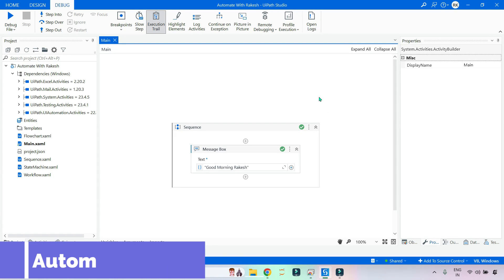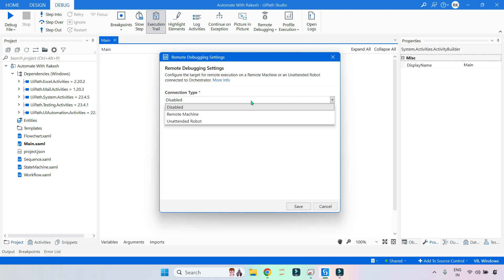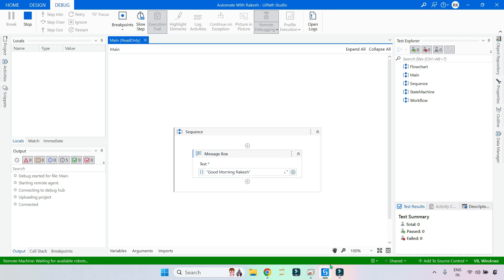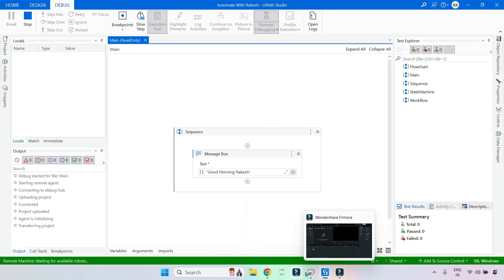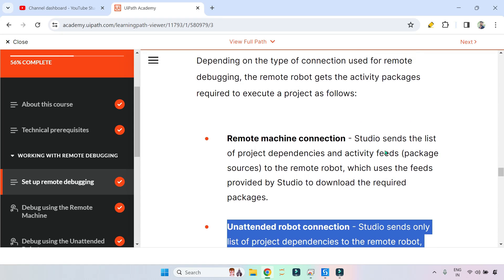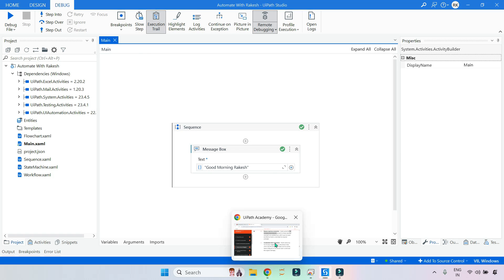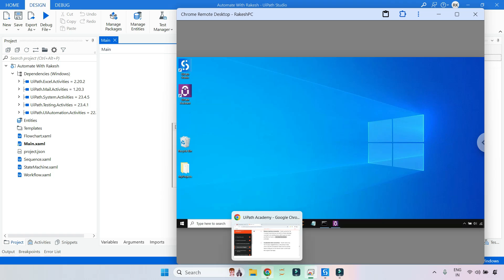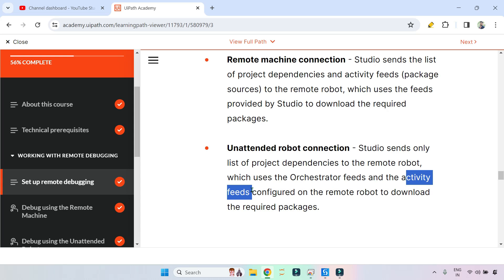Remote Debugging Unattended Robot Setup| UiPath Automation Developer Professional Exam Preparation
Elevate your UiPath skills and ace the Automation Developer Professional Exam with Remote Debugging Unattended Robot Setup! Explore this powerful tool's secrets and unleash its potential for seamless automation. Join us for a deep dive into exam-ready strategies that'll supercharge your certification journey! Don't miss out!
Link to Refer:
Get Answers to:
How do I enable remote debugging?
What is remote debugging in UiPath?